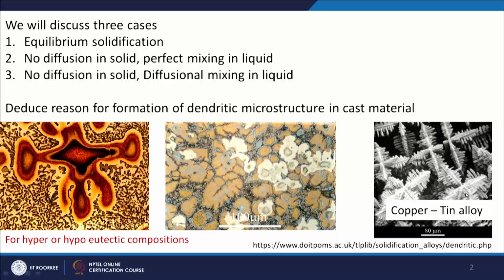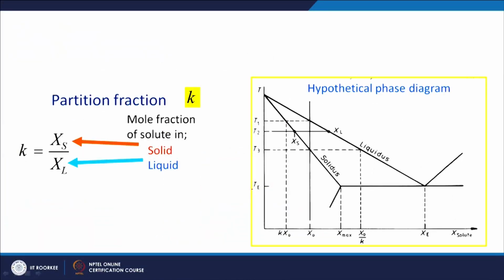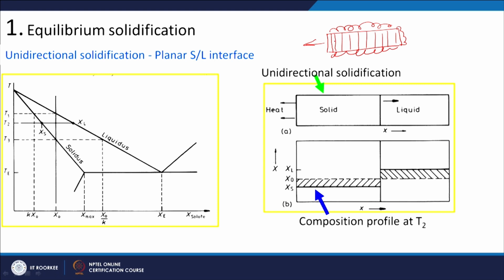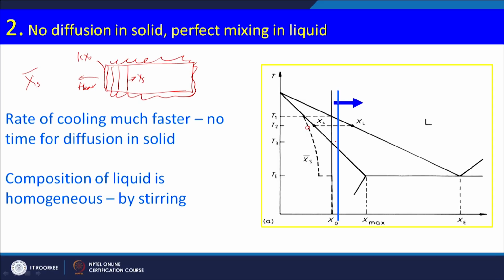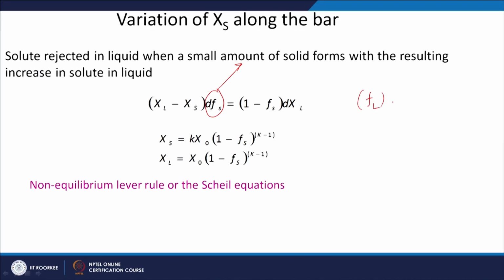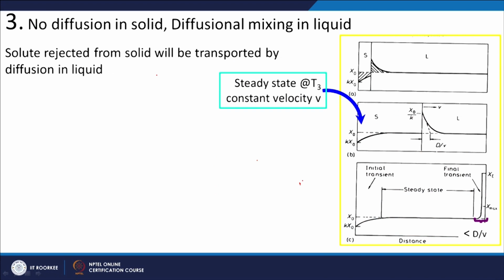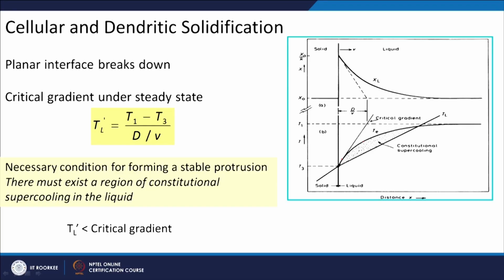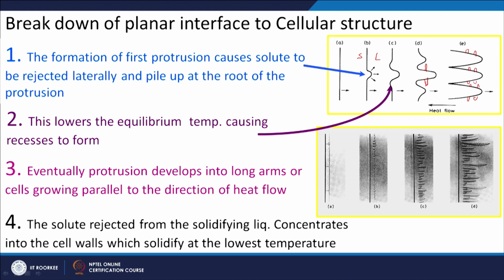Lecture 18: Solidification structure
This lecture discusses the types of microstructure and interface formed during solidification.